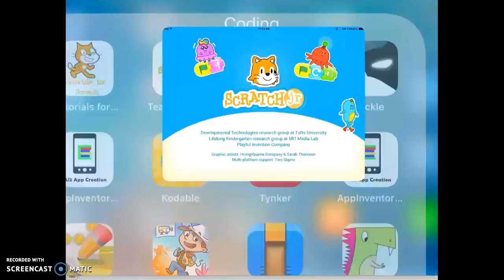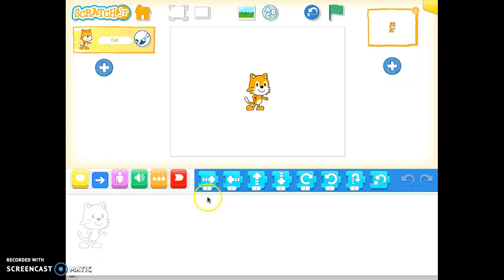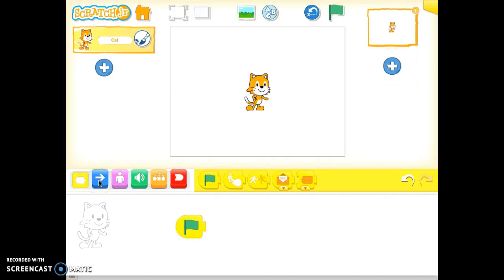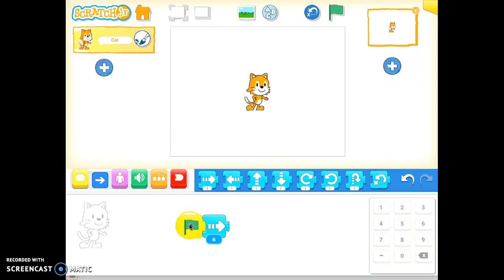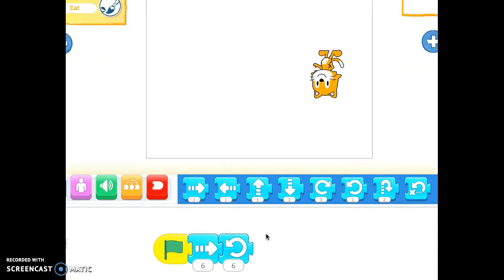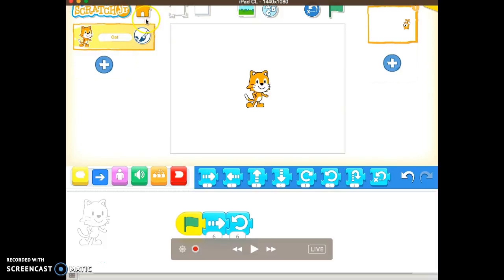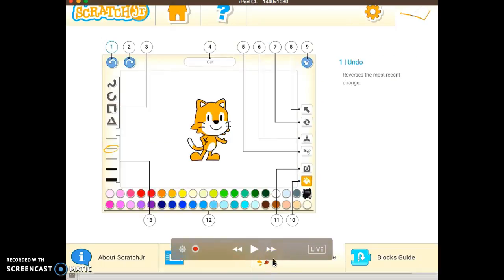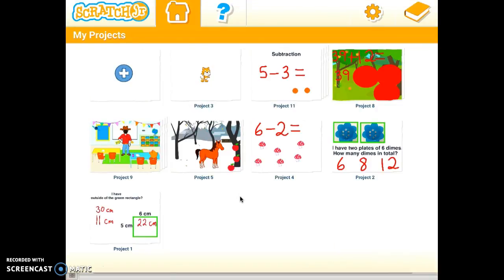Make Characters Move in Scratch Jr. App